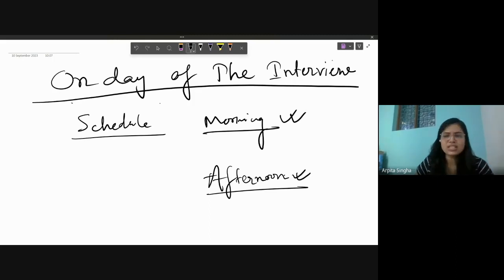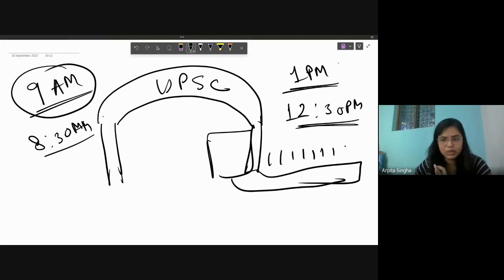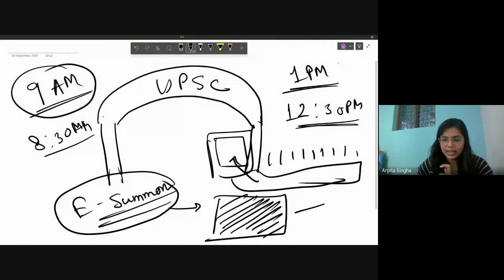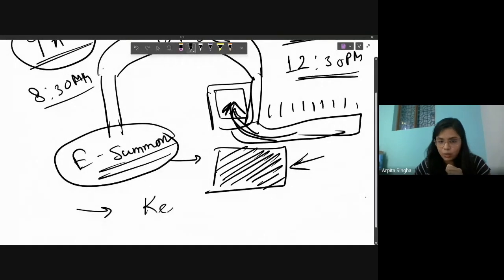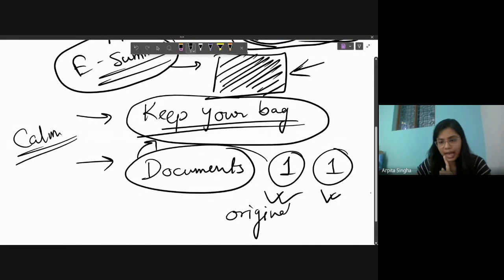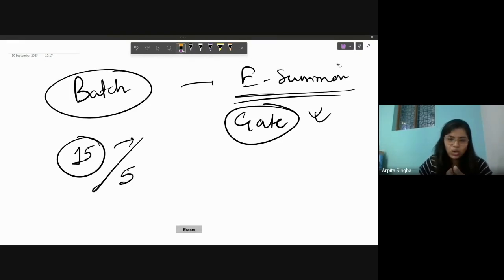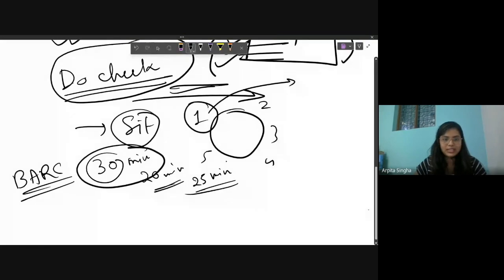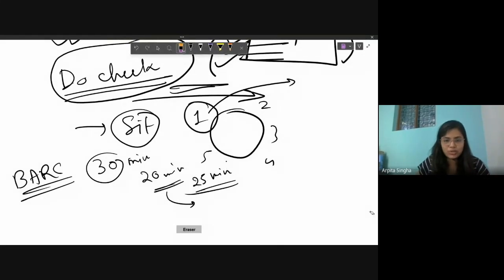GSI UPSC Geologist 2023 Interview preparation strategy: GEO DESTINATION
INTERVIEW GUIDANCE PROGRAM for GSI (UPSC GEOLOGIST) Interview.

-Live class (& recordings)
-Strategy class
-Class related to frequently asked question in GSI Interview
-Topper interaction class
-Classes related to field & mapping

To boost your preparation for GATE (GG),IIT-JAM (GG),CUET Exam, NET, GSI (Prelims+ Mains+interview) join Geo-Destination.